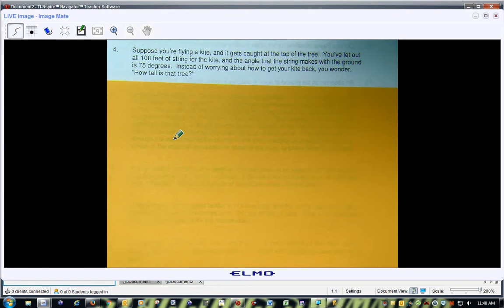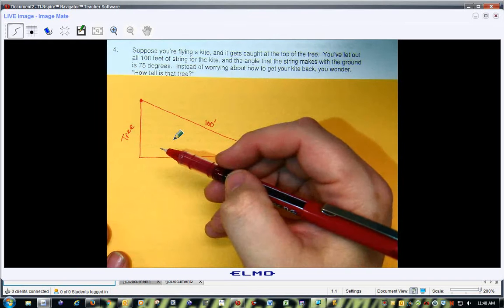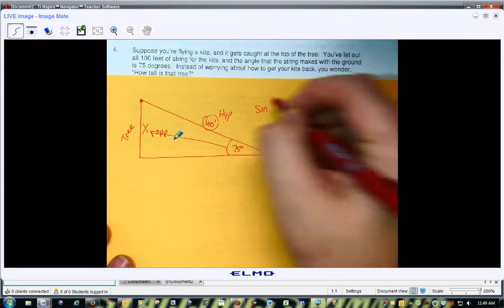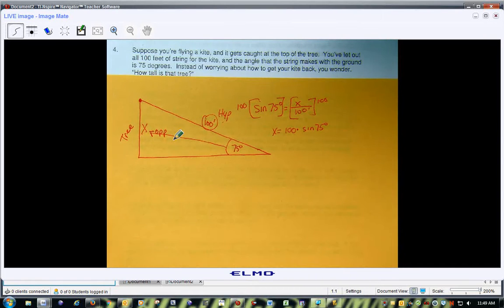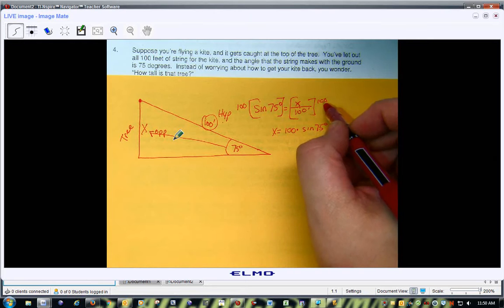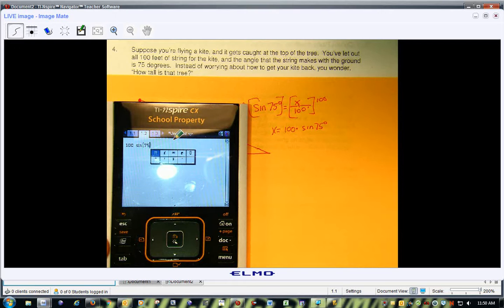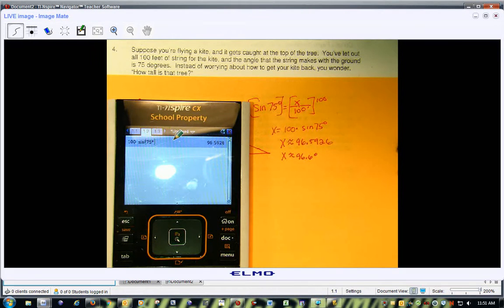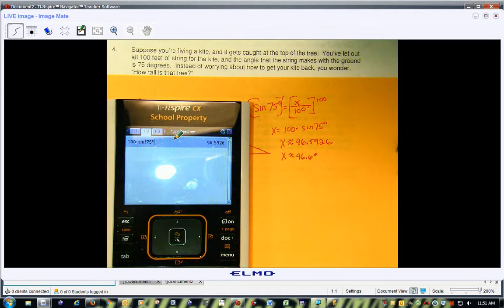right triangle trig ws #4